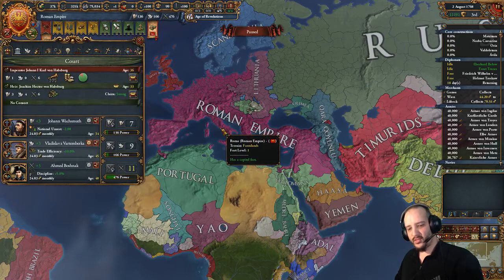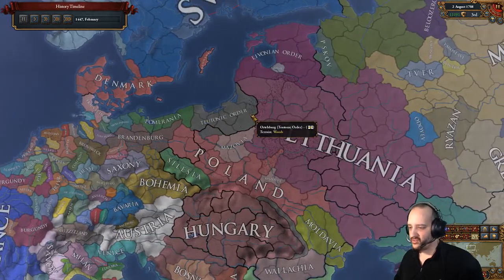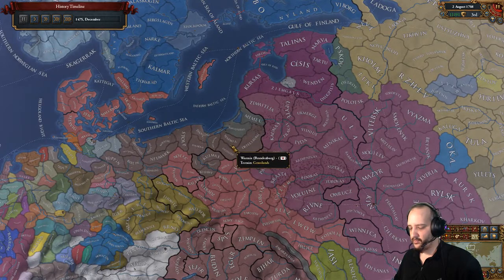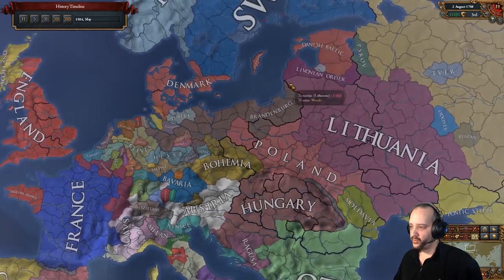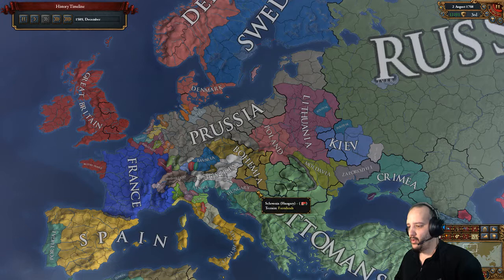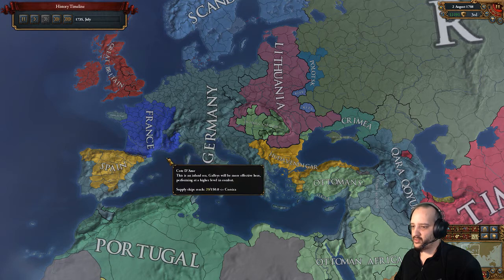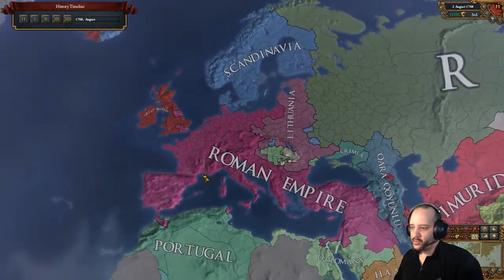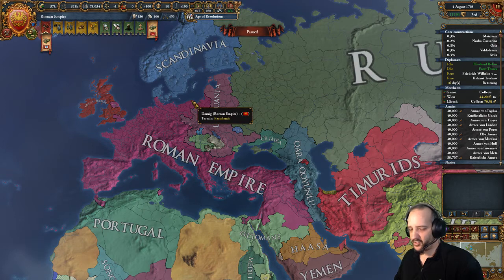EUIV Timelapse - Brandenburg to Prussia to Germany to Roman Empire (1.28.3)